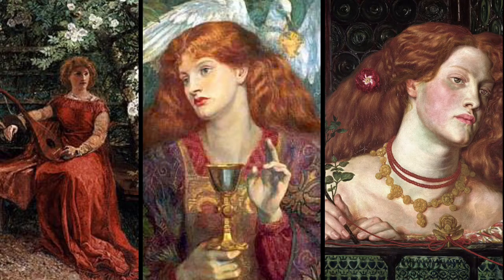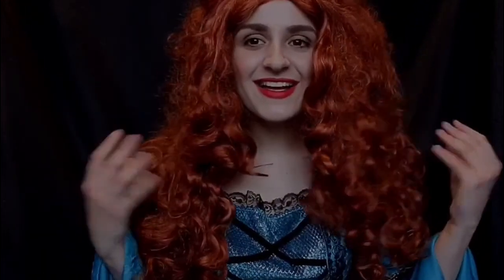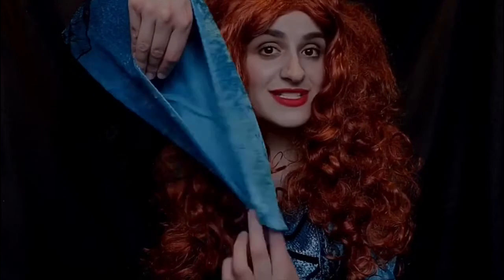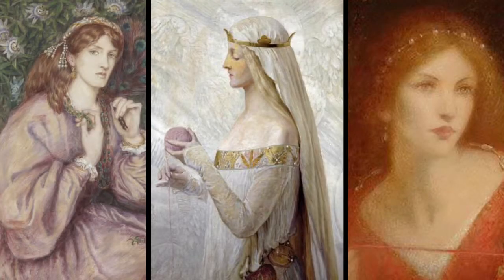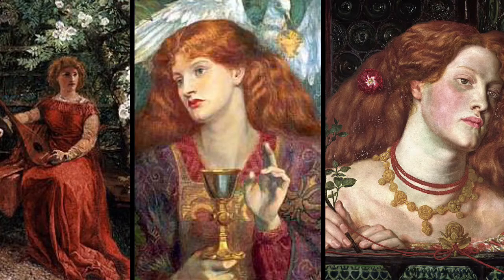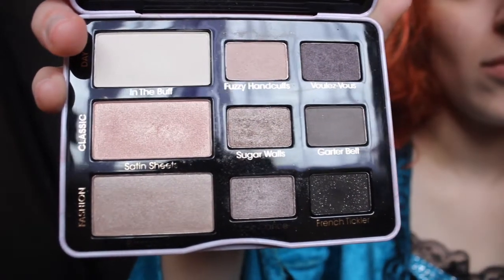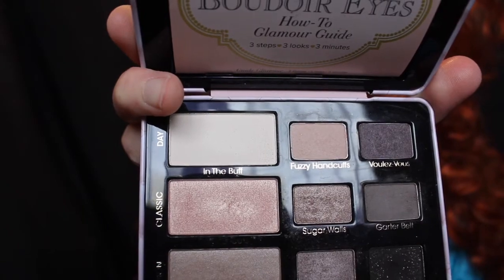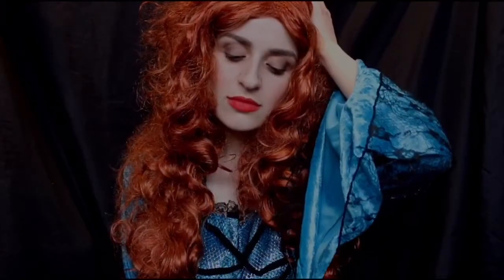The History of Rosamund Clifford & Inspired look/ Very simple smoky eye Makeup Tutorial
I hope you enjoy this video where I talk about the history and legends of Rosamund Clifford, who was the mistress of Henry II. I also recreate a makeup look inspired by artist’s paintings of her.

Please check out my novel, Beegan Burch, available to download from Amazon: